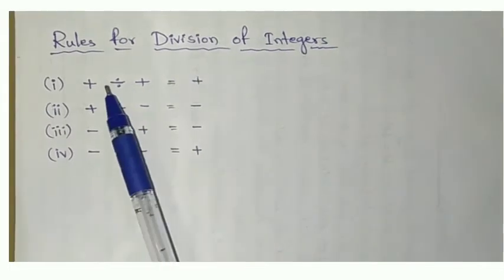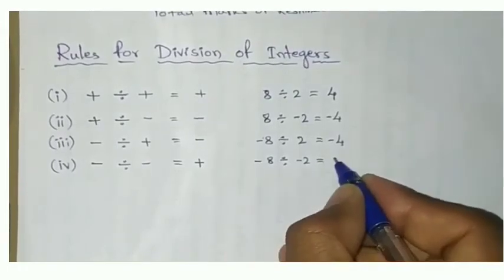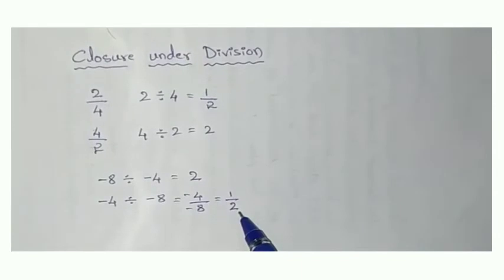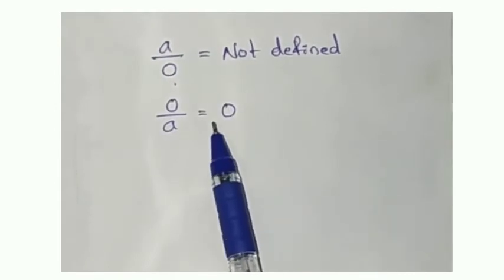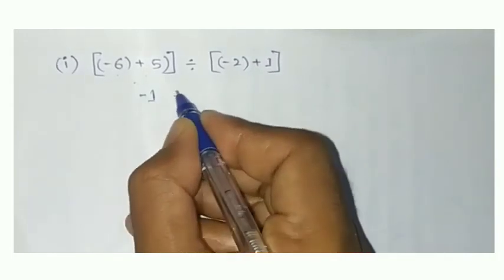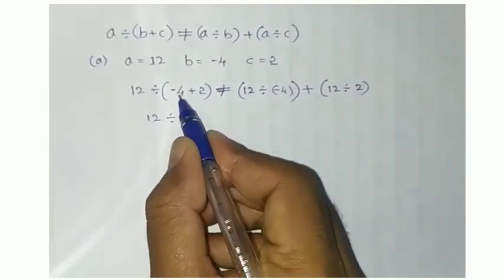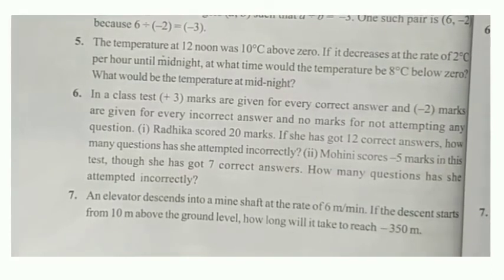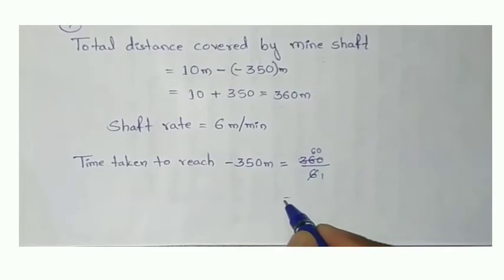7th Std : Mathematics : Chapter - Integers (Part 4)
Here we providing online guidelines for 7th std. Students,